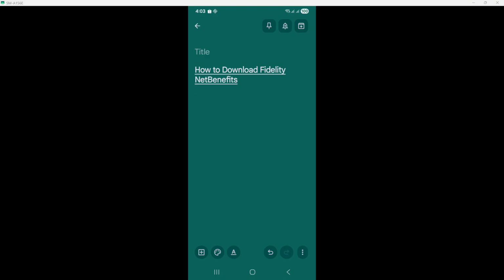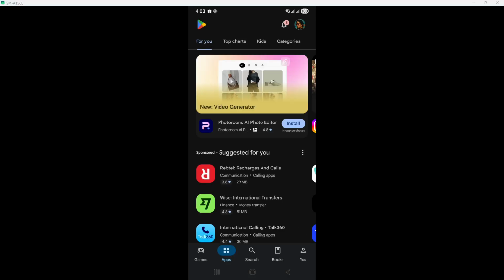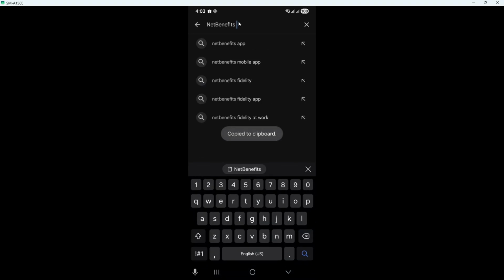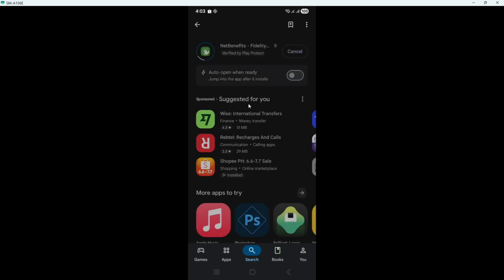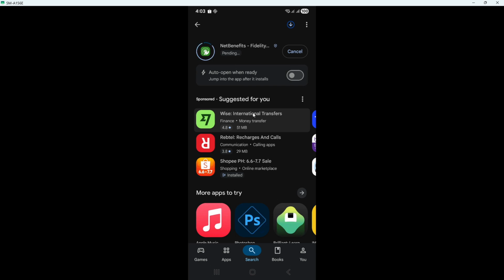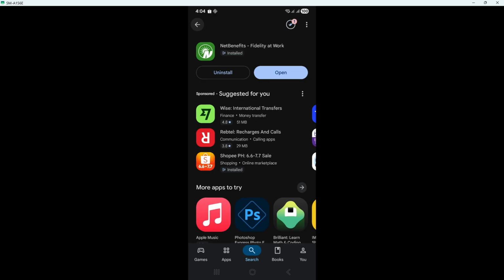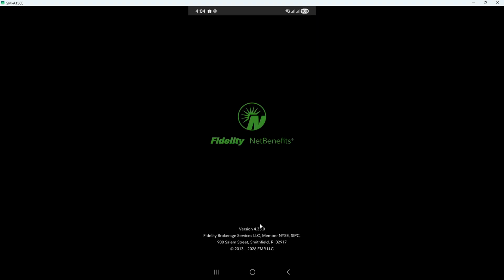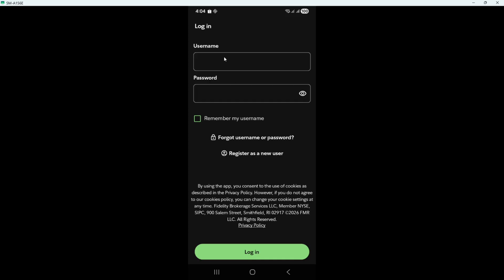How to Download Fidelity NetBenefits [2026 Full Guide]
How to Download Fidelity NetBenefits

In this video, we show you exactly how to download Fidelity NetBenefits. Accessing your financial resources efficiently is crucial for effective portfolio management and retirement planning. By mastering the download process, you can streamline your access to important documents and enhance your financial organization.

Understanding the functionality of Fidelity NetBenefits allows you to make informed decisions about your investments and retirement savings. This ensures that you have all your necessary resources at hand, enabling better planning and management of your financial future.

Technical Specs:
Software: Fidelity NetBenefits; Feature: Downloading Documents